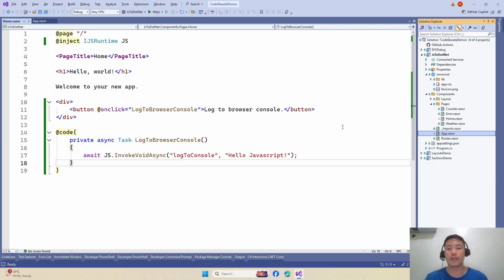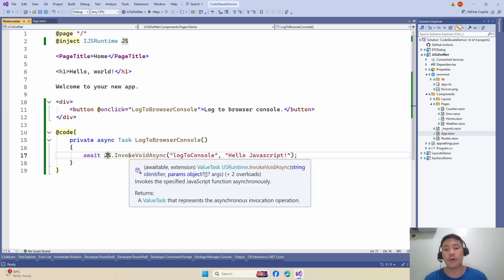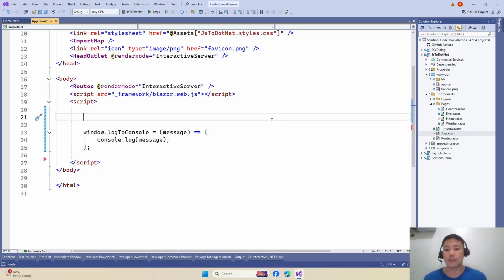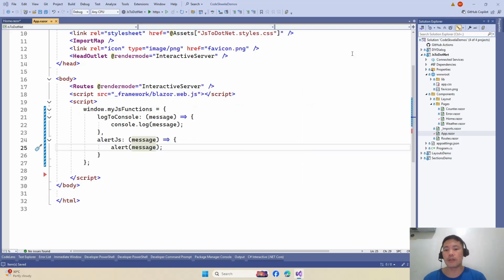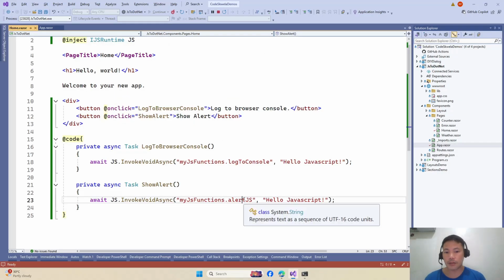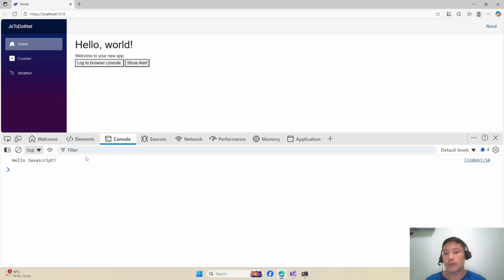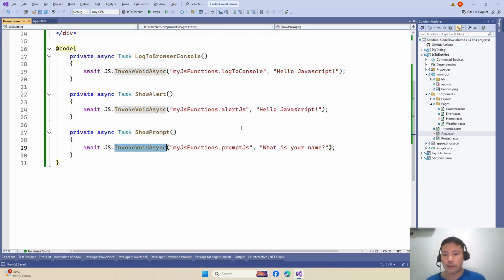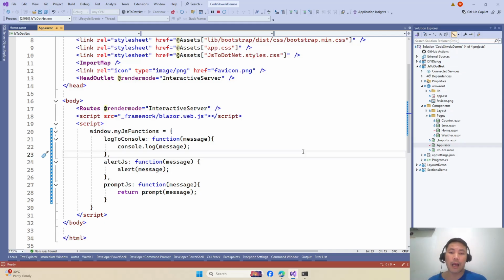How to run javascript methods from .Net in Blazor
There are situations where you need to run custom JavaScript code within Blazor. And luckily Blazor provides a way to run JavaScript methods inside your components. This episode will show you how you can use JavaScript interop and benefit from utilizing the power of JavaScript integration in Blazor.